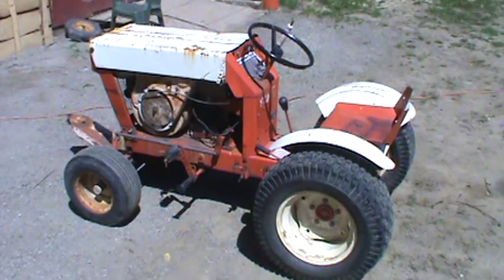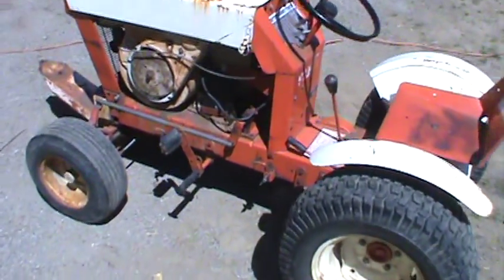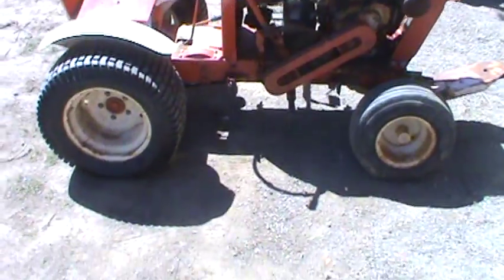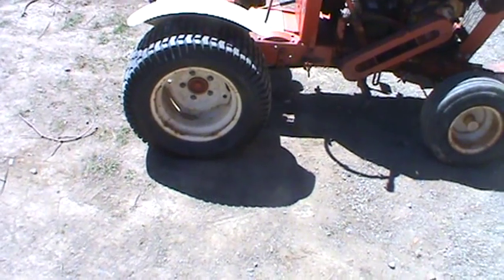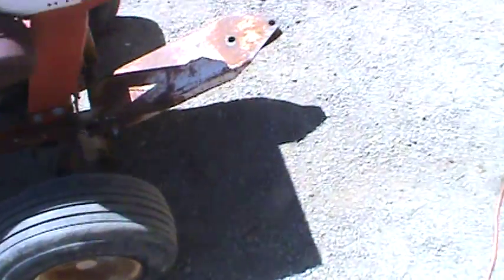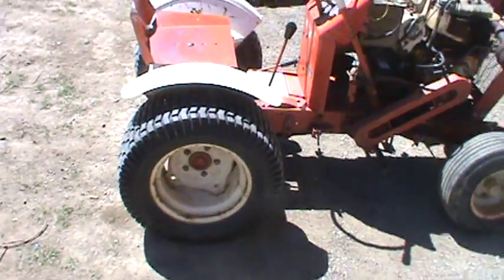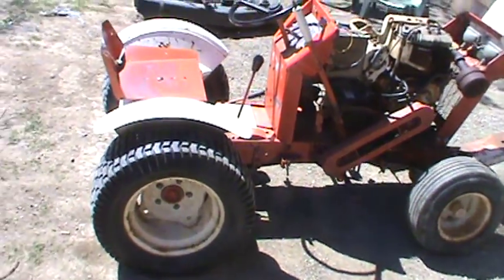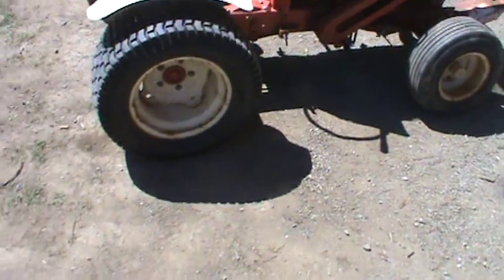Gilson Brother Co. Garden Tractor